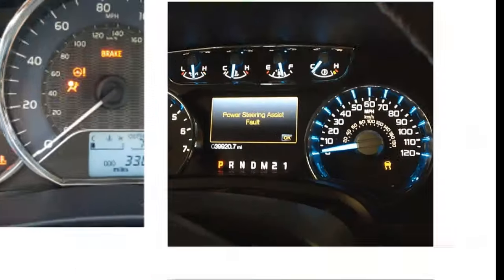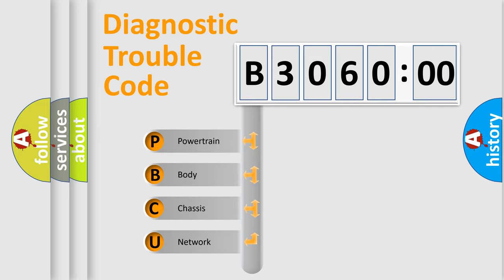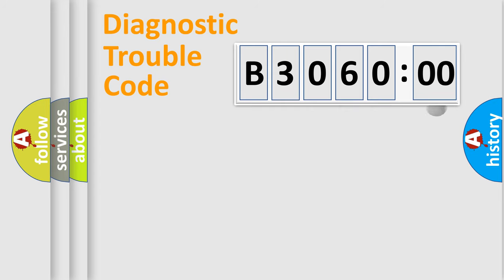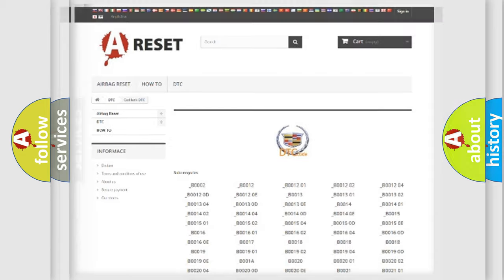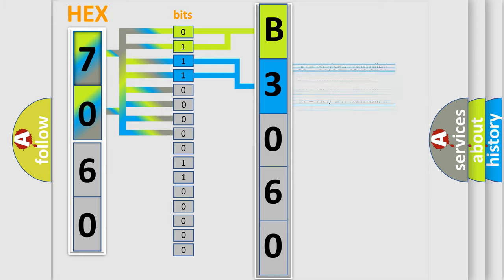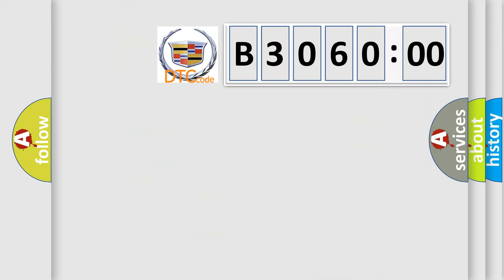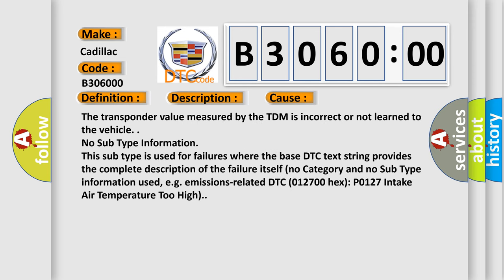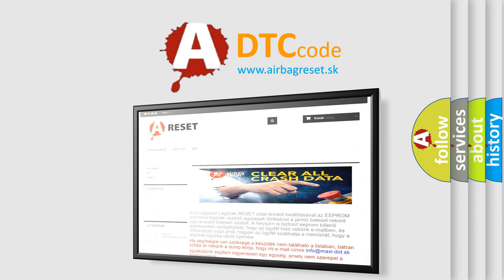DTC cadillac B3060-00 Short Explanation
Contents:
0:21 Basic DTC analysis according to OBD2 protocol standard.
1:48 Insight into programming
2:58 A diagnostically understandable description of the Diagnostic Trouble Code
3:05 Basic error definition

Make:
Cadillac
Code:
B3060 00
Definition:
Unprogrammed Transponder Identification Code Received
Description:
Ignition is in the Accessory or Run position.
Cause:
The transponder value measured by the TDM is incorrect or not learned to the vehicle.